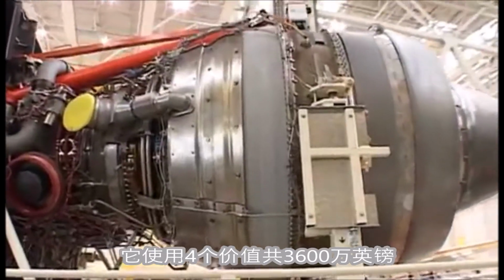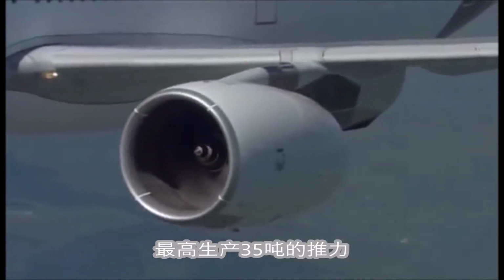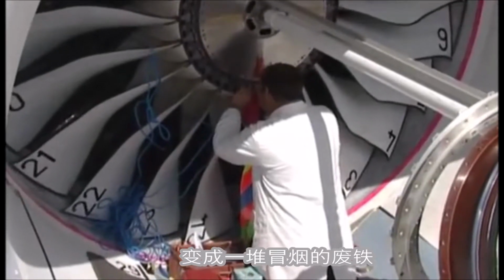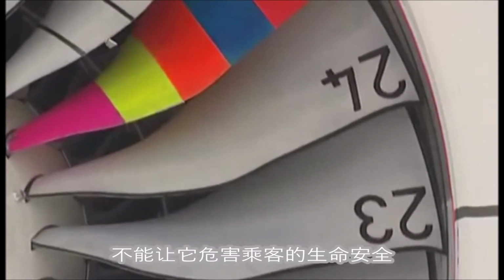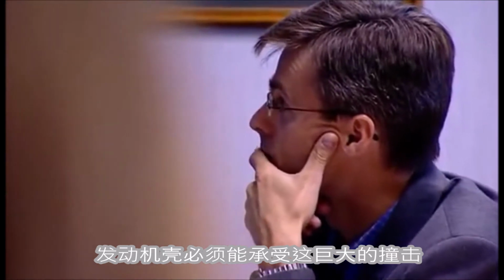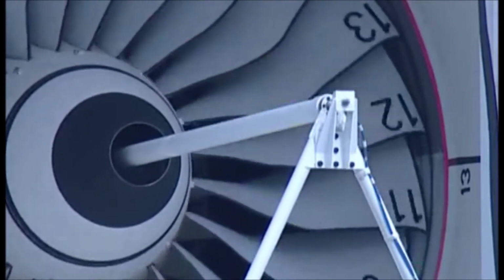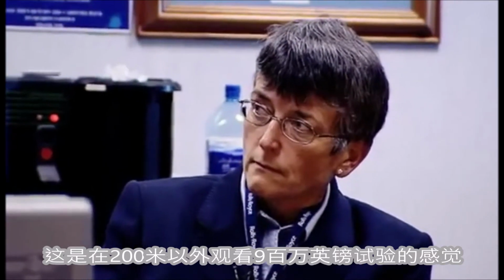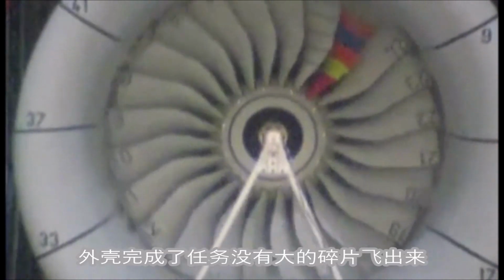研发世界最大的客机A380 第4集：发动机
这是一套6集关于研发世界最大的客机A380的系列。